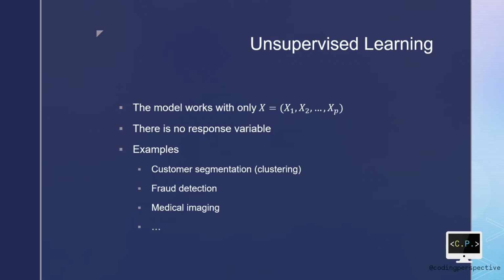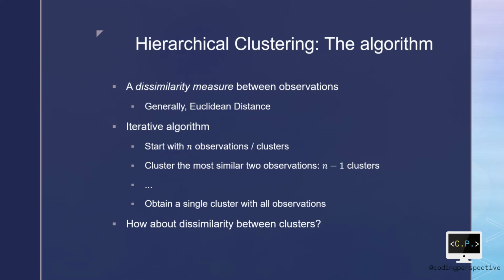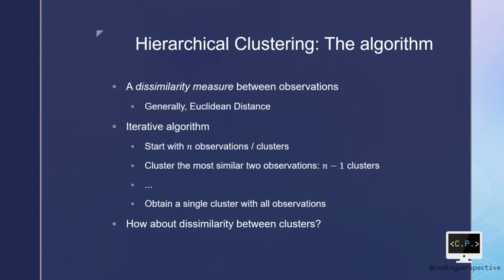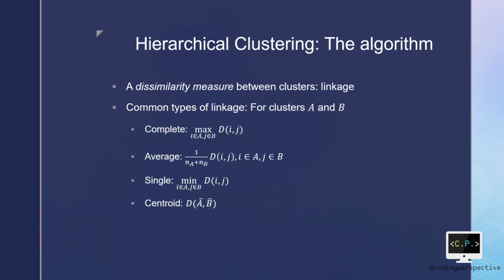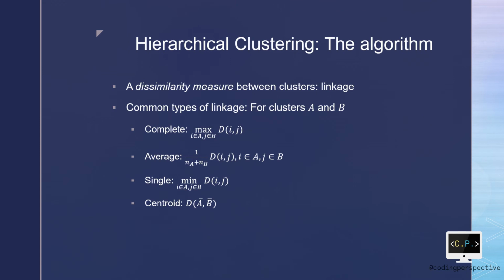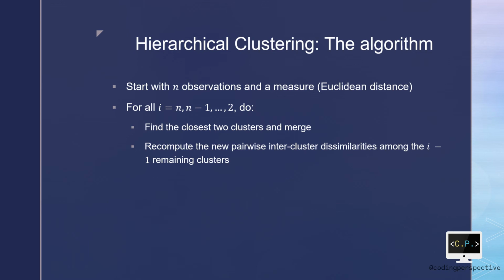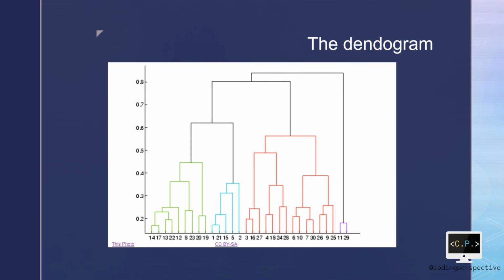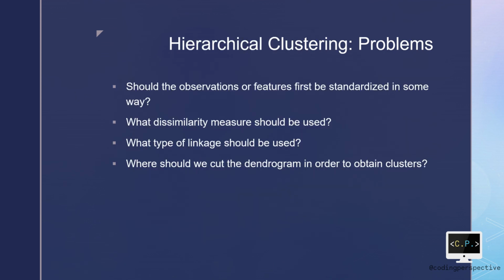Hierarchical Clustering - Machine Learning 101 (Part 14)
In this video, we introduce the Hierarchical clustering algorithm, which is an unsupervised machine learning algorithm. We provide the details of the algorithm (linkage, steps of the algorithm) together with its work in practice. We also provide mathematical formulation together with its properties. We also point out the drawbacks of clustering algorithms.

This video series is a Machine Learning tutorial for beginners. It includes several methods and algorithms that you can use in your machine learning projects.

❔Answers to
↪︎  How does Hierarchical clustering work?
↪︎  What does linkage mean? (Complete linkage, average linkage, single linkage, centroid linkage)
↪︎  What are the problems with hierarchical clustering?